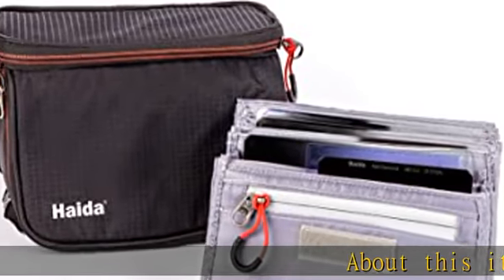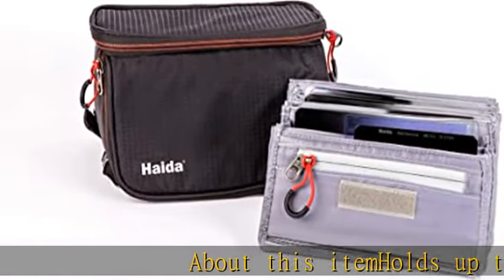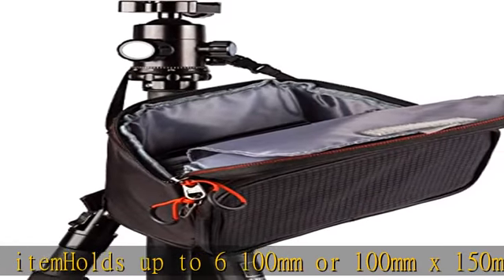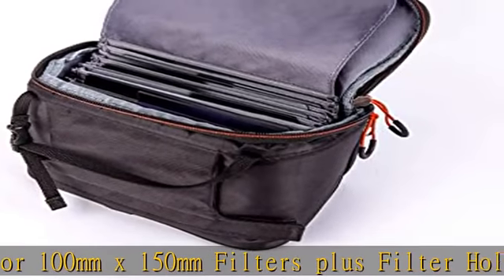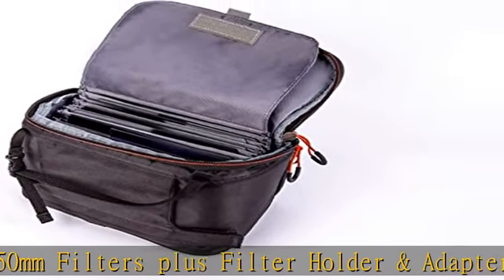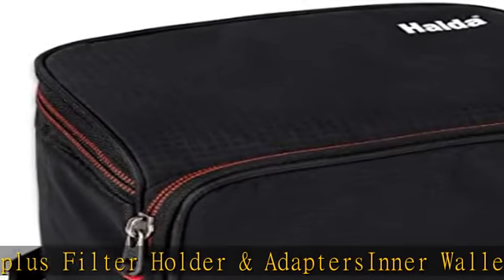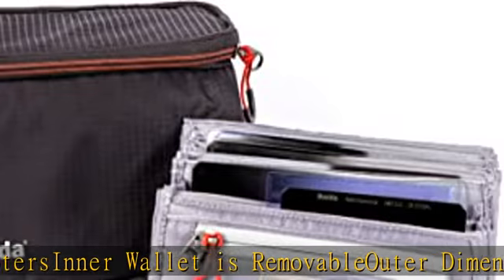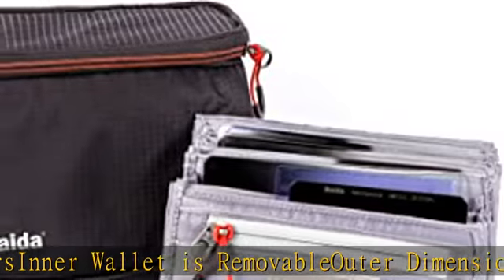Haida M10 Filter Bag/Case Holds up to 6 100mm and/or 100 x 150mm Filters HD4420